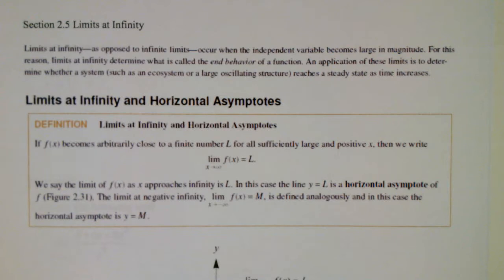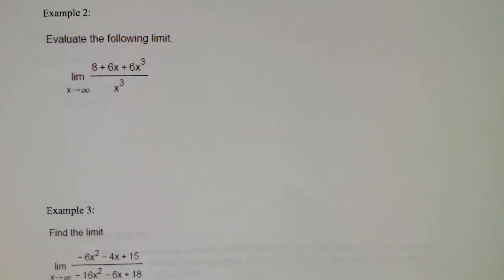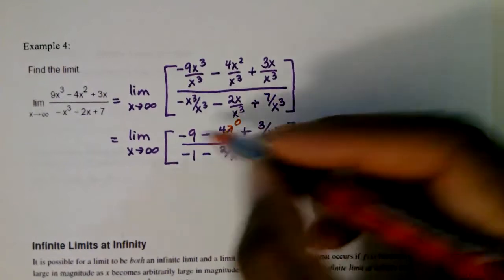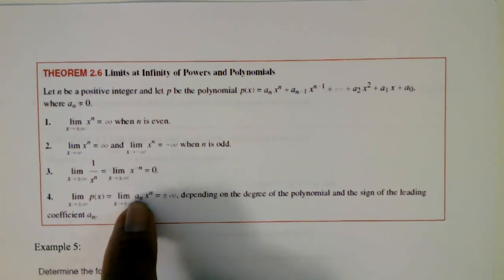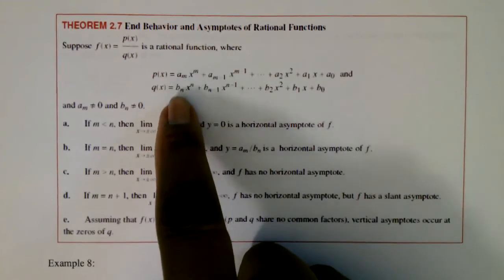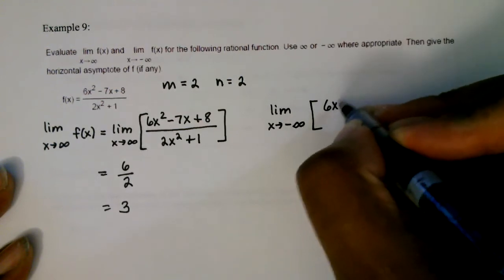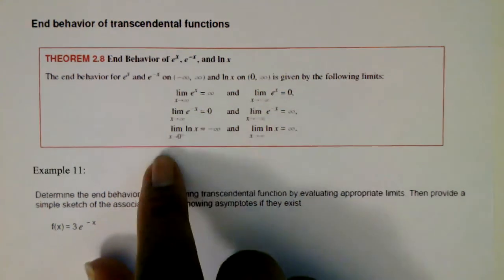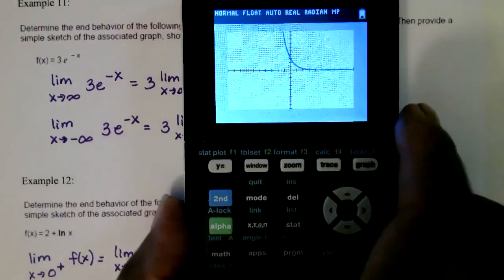MATH 2115 (Calculus I) Section 2.5 Limits at Infinity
This video discusses the material in Section 2.5 Limits at Infinity